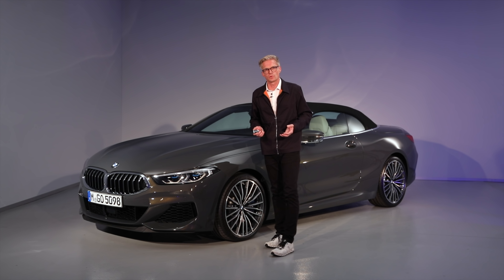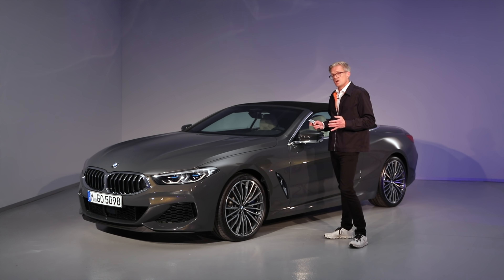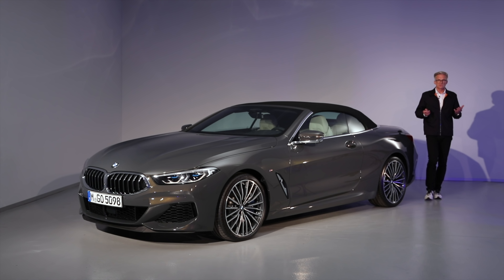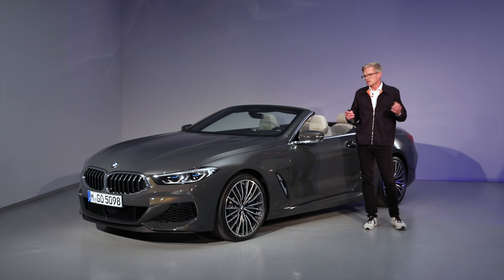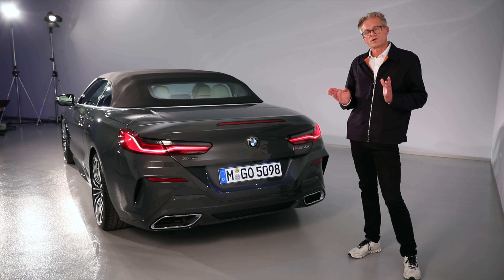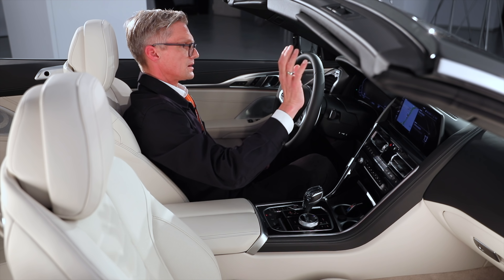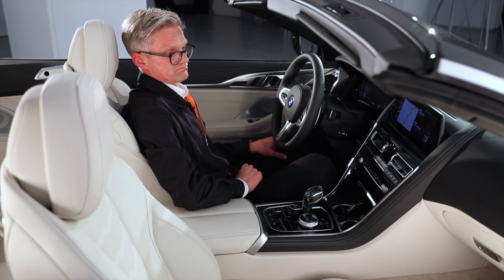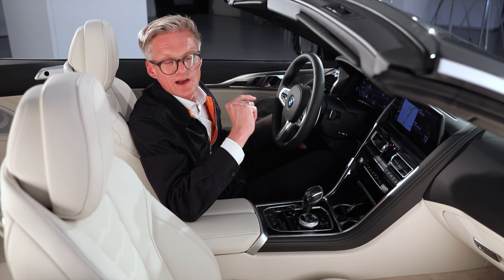BMW 8 Series Convertible - Exclusive Look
Way before its world debut, we had the opportunity to spend some time with the new BMW 8 Series Convertible and chatted with Carsten Groeber, Head of Product Management BMW Luxury Class.